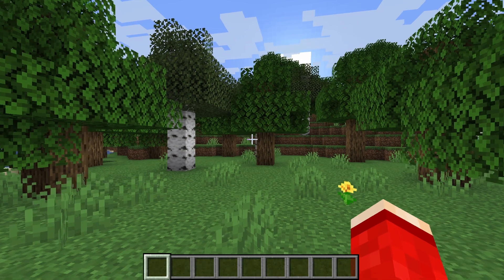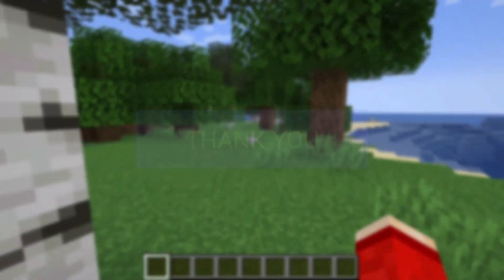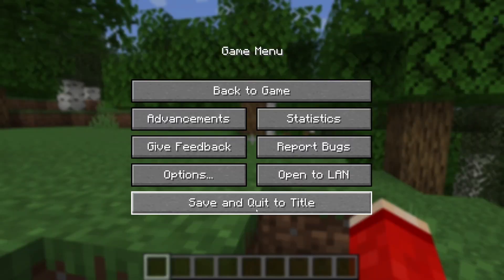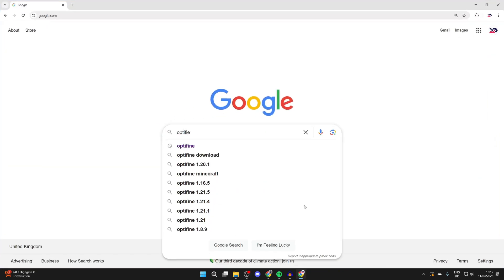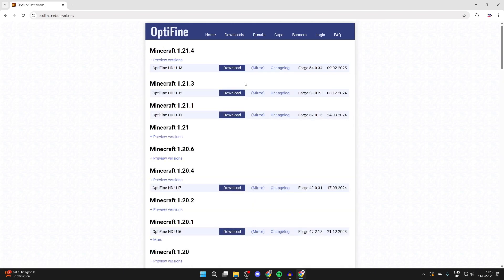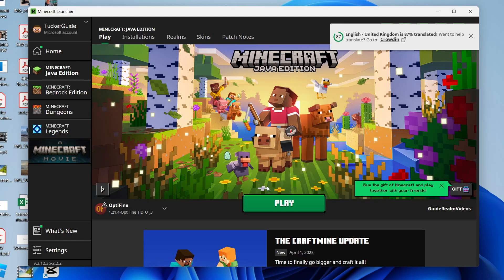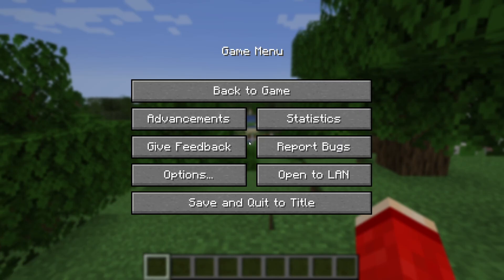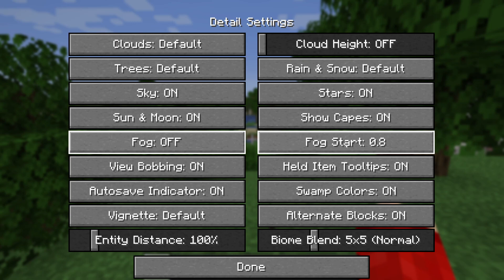How To Turn Off Fog On Minecraft - Full Guide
Learn how to turn off and remove fog on minecraft in this video.

GuideRealm